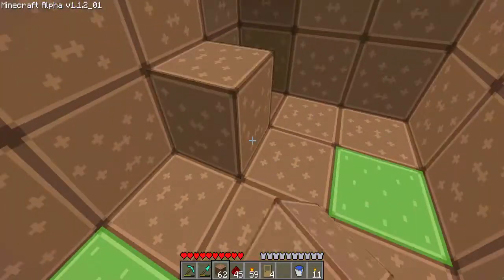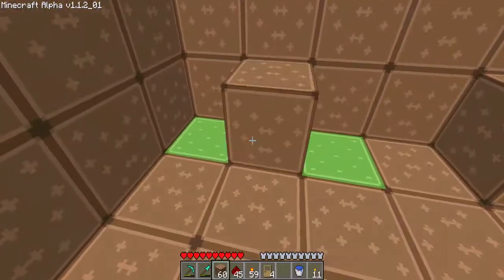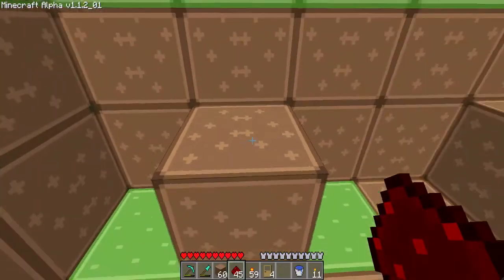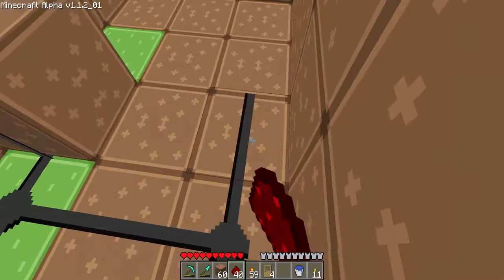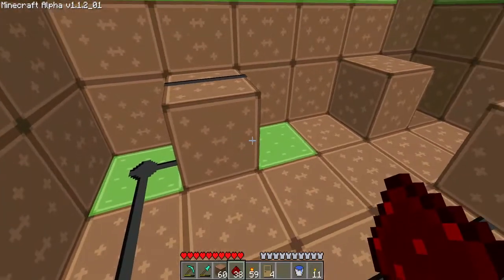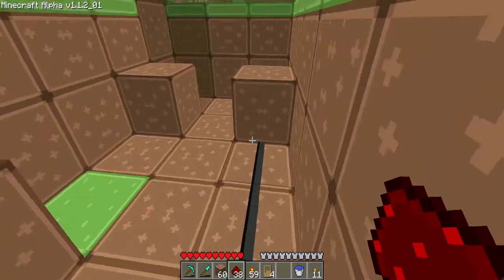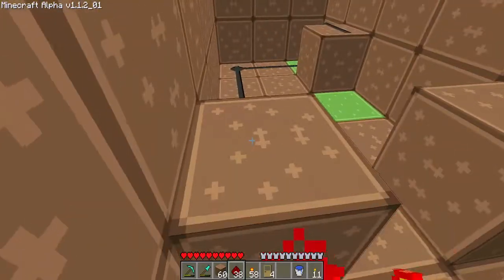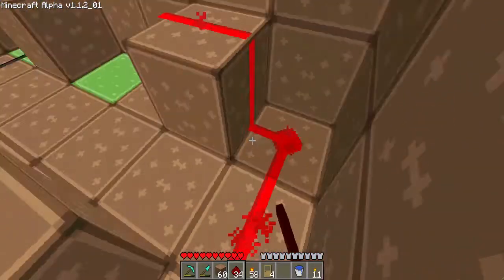Double Door Tutorial - Minecraft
In this video, I show you how to build a circuit to open and close double doors at the same time with a switch.